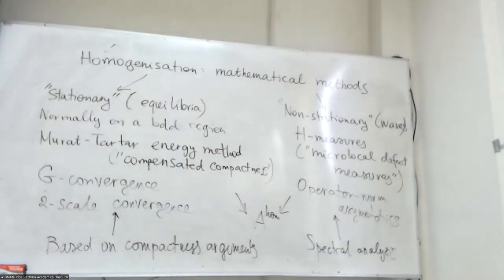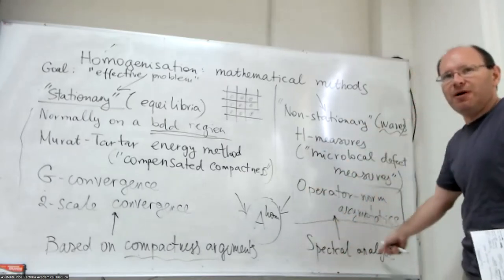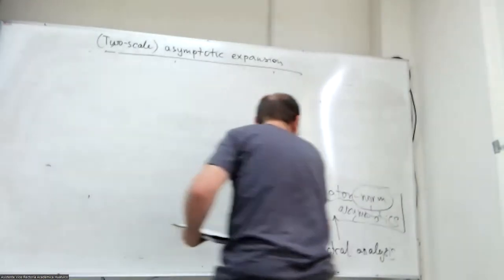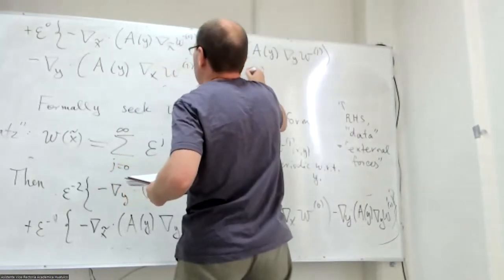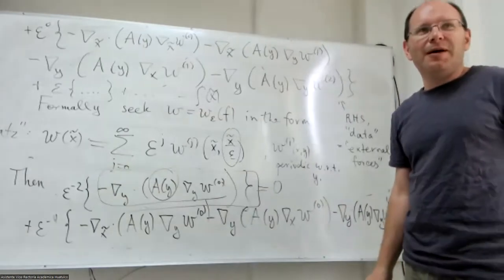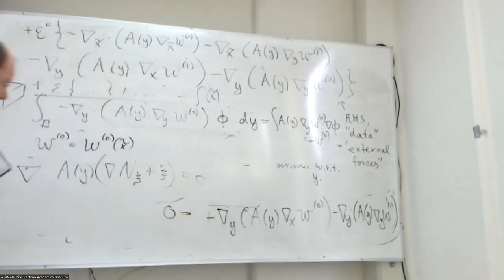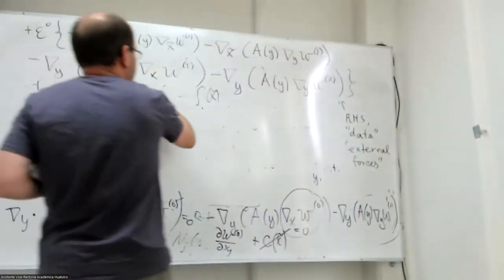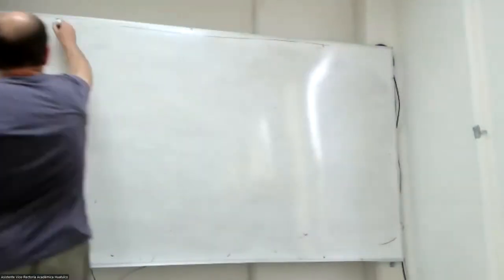Multiscale analysis as an evolving subject from effective constants to effective disp